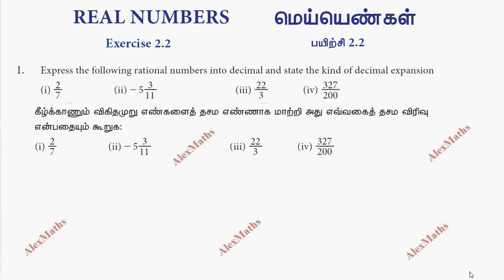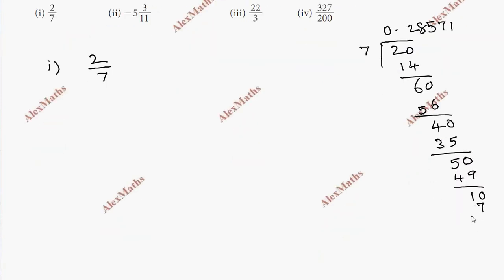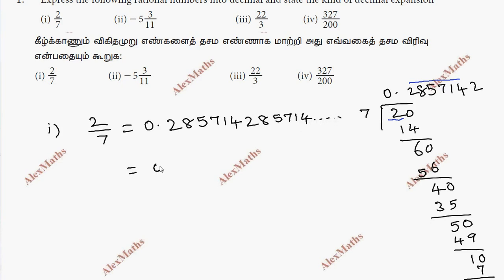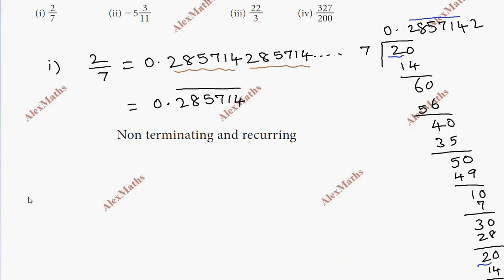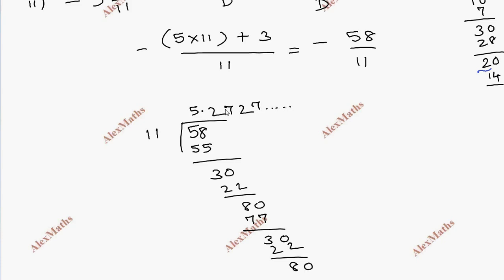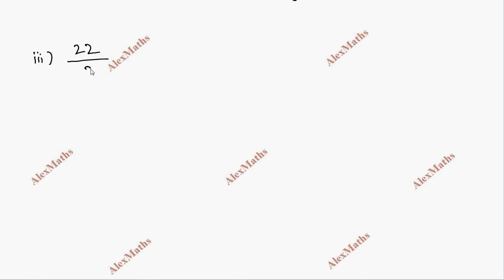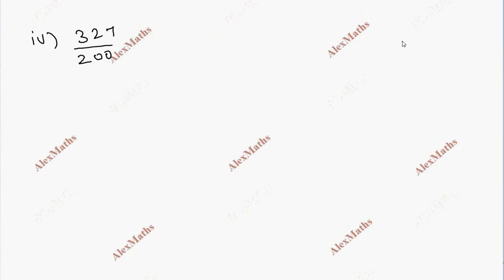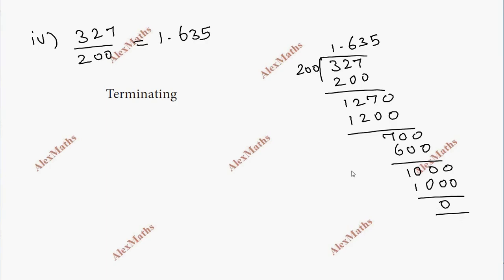Class 9 Maths | Exercise 2.2 Q.No.1 | Real Numbers | Chapter 2 | Tamil Nadu Syllabus | Alex Maths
REAL NUMBERS
Introduction
Rational Numbers
Irrational Number
Real Numbers
Radical Notation
Surds
Rationalisation of Surds
Scientific Notation